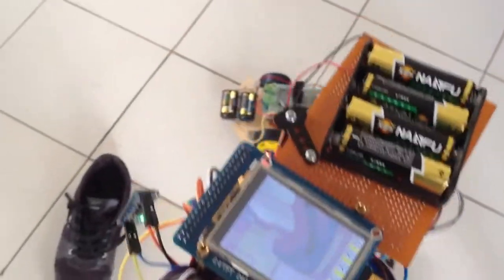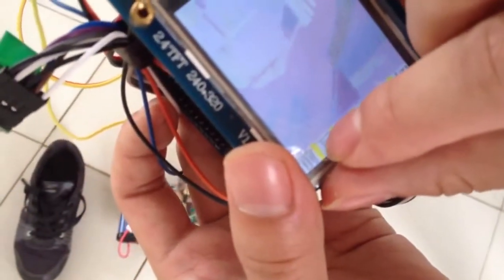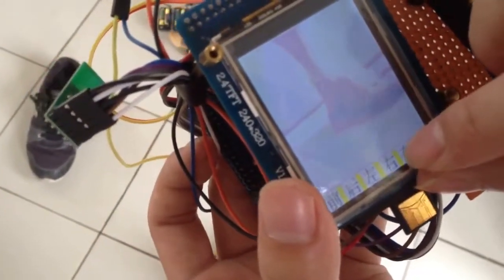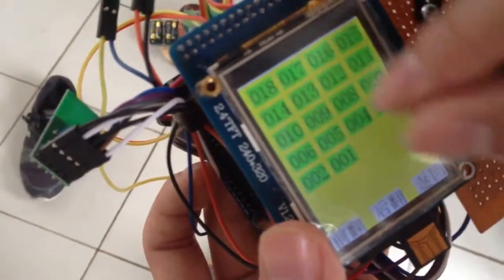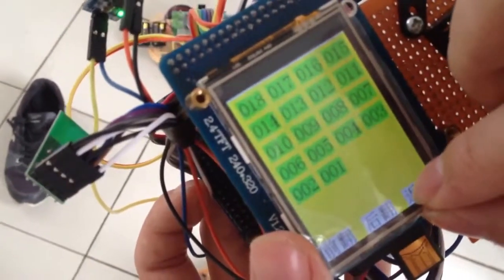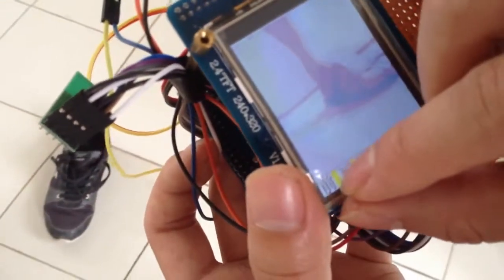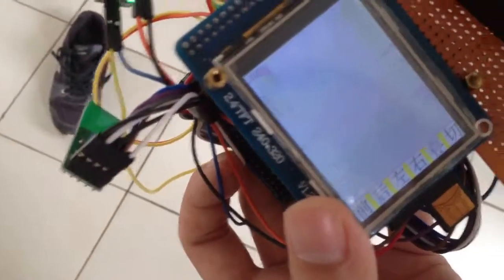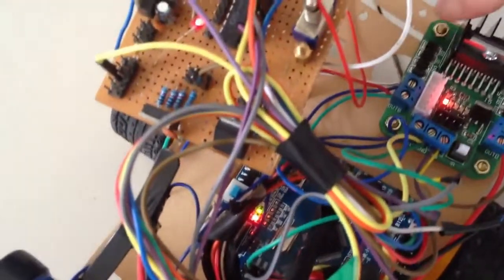Remote control car with wireless camera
This design, which is based on NRF24l01 wireless chip, is a remote-operated vehicle. There is a camera on the car; the view in front of car can be transmitted back to remote controller's TFT screen wirelessly. I designed protocol which allows car receive action command to move while it is transmitting video. Main work of this solo project is programming drivers (camera, touch screen, RF chip, PWM), protocol (video transmission), user interface, and hardware (H bridge motor diver, power supply). The objective is to control the car to avoid the obstacles according to dynamic graph and save pictures to SD card.